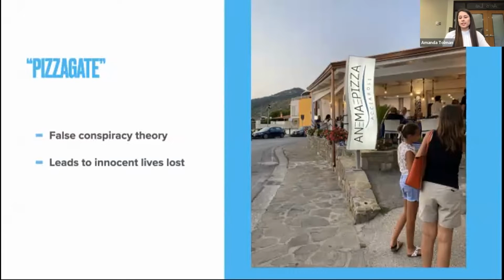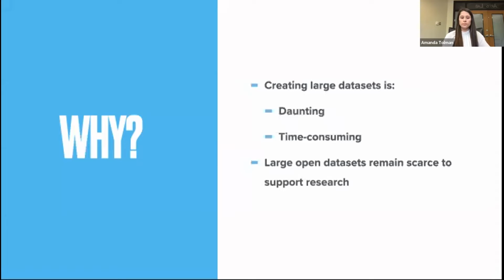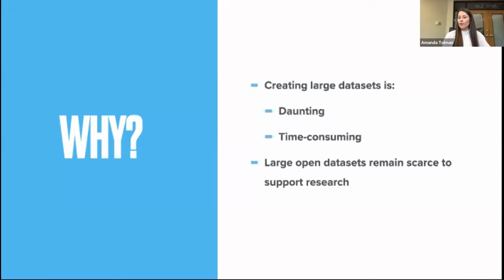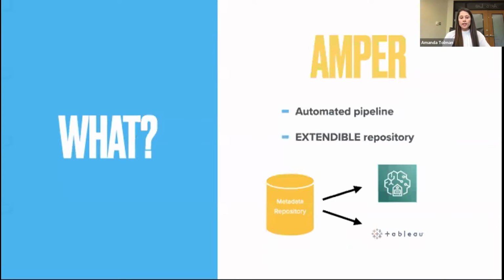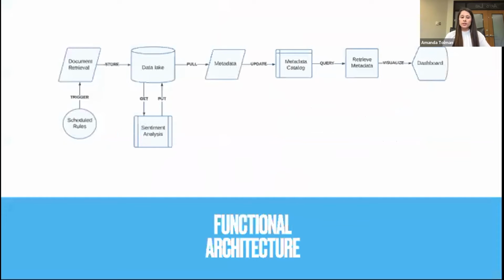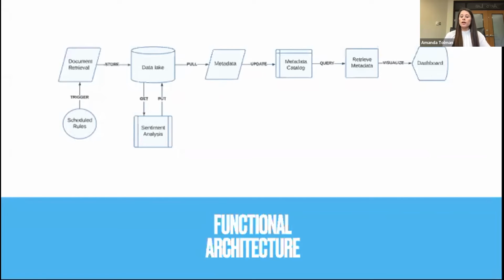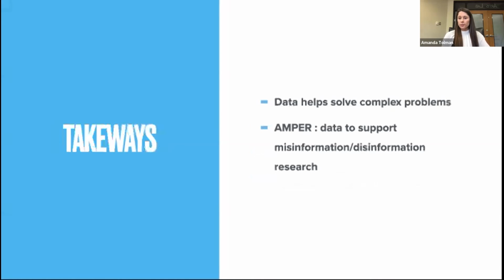Automated Misinformation Pipeline and Extended Repository (AMPER)